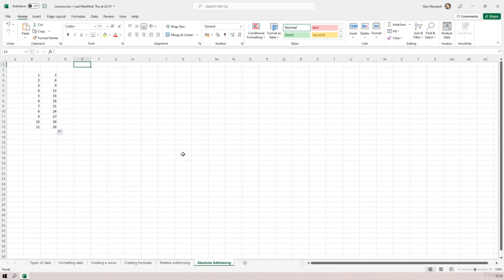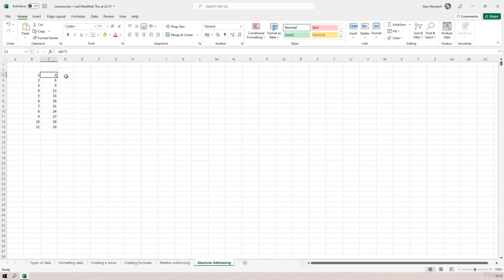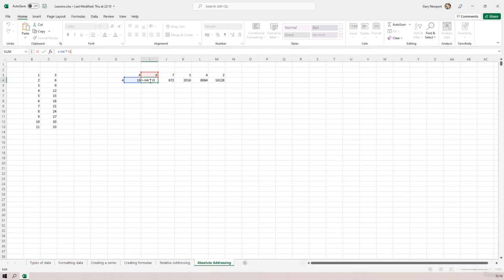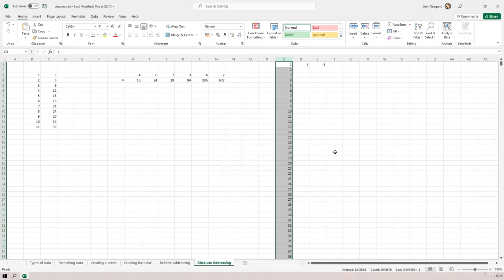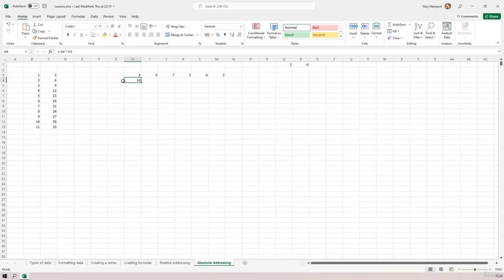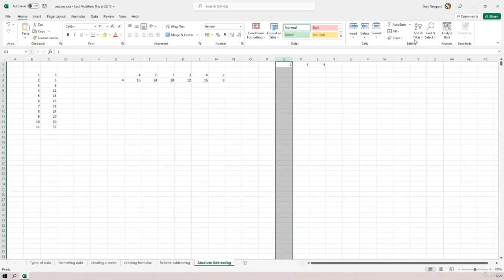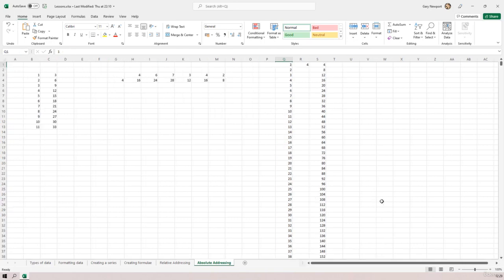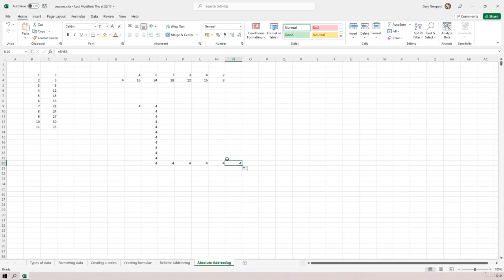Excel Mastery: Resolving Relative Addressing Issues (Absolute Addressing)